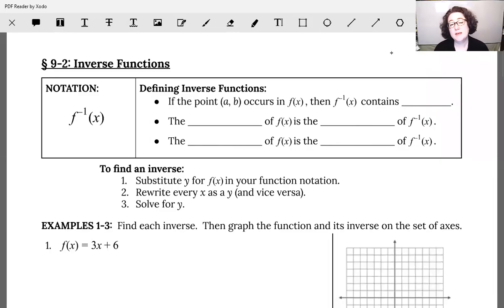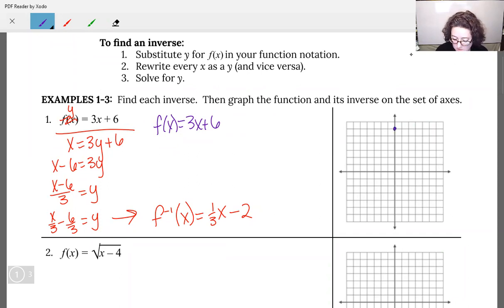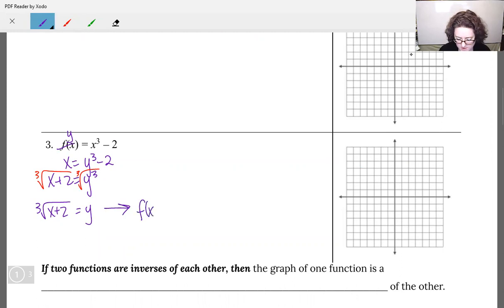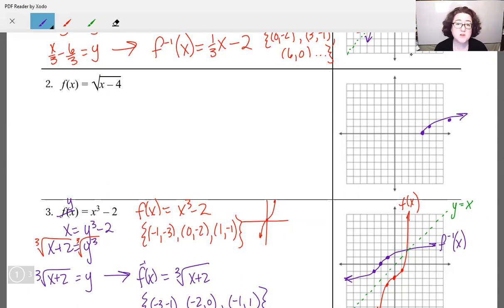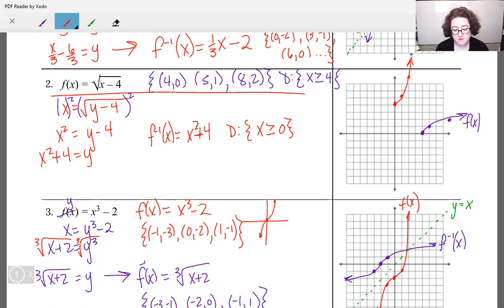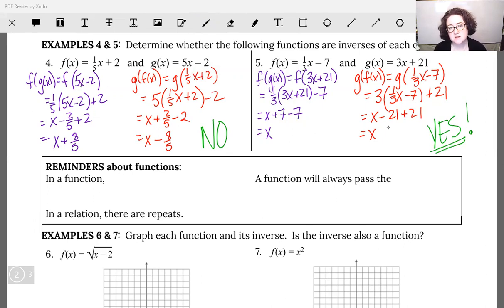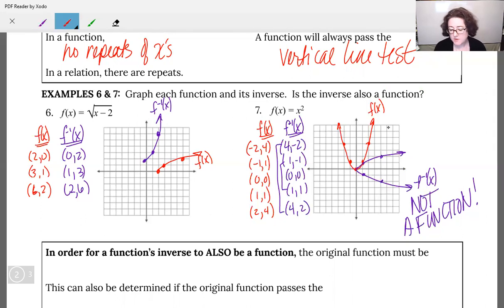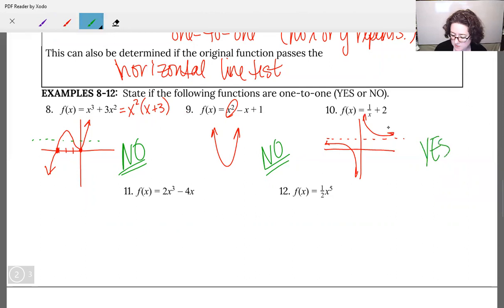9-2 Video: Inverse Functions